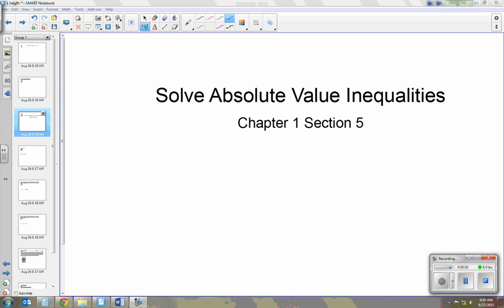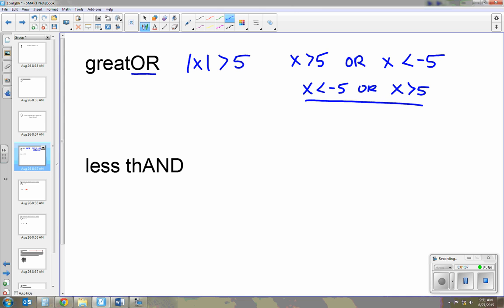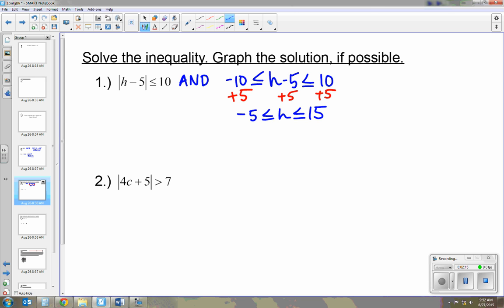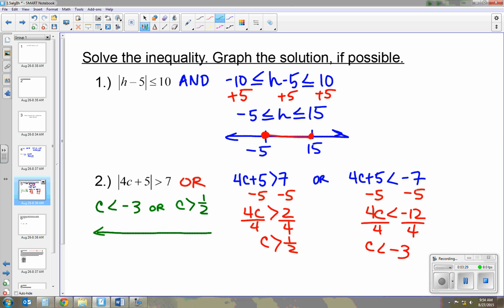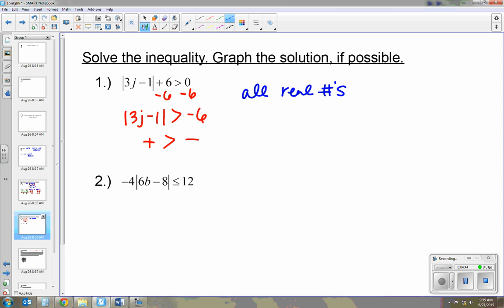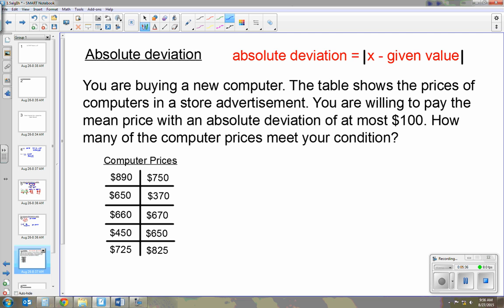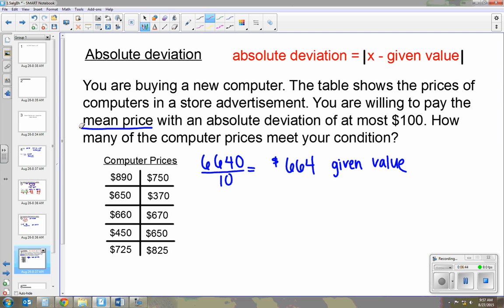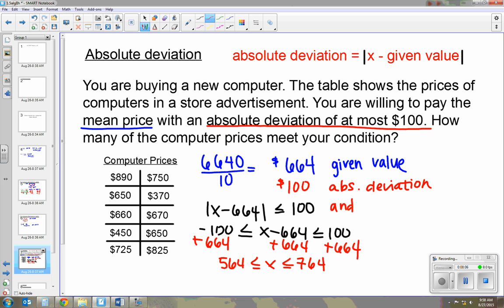Solve Absolute Value Inequalities (1.5) Algebra II